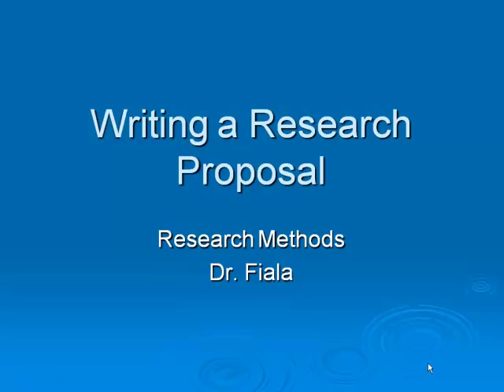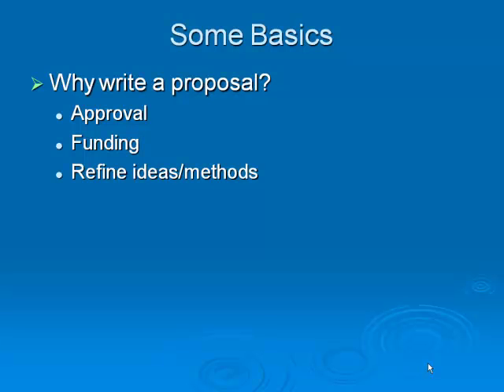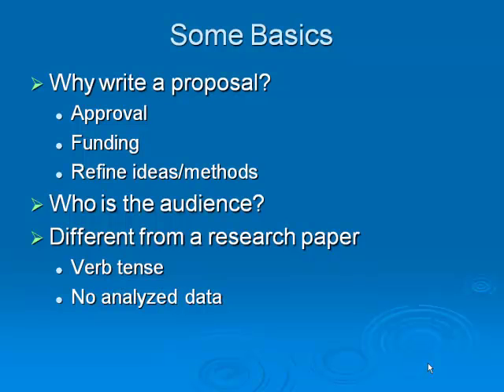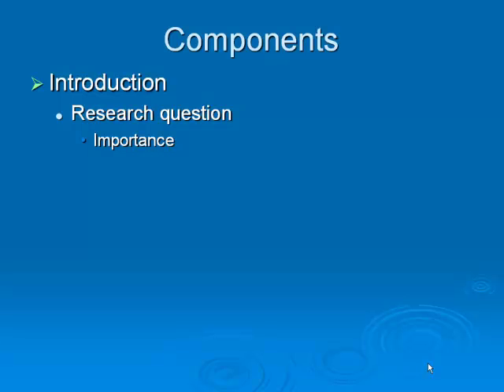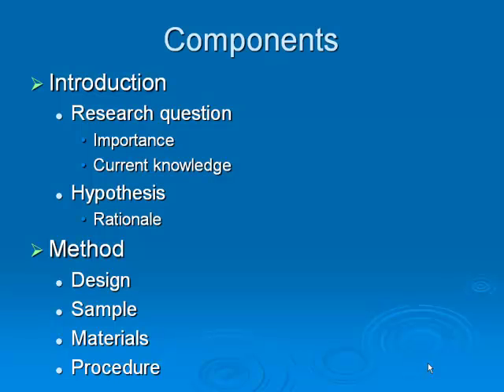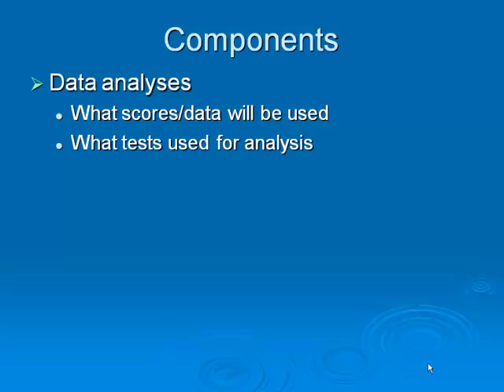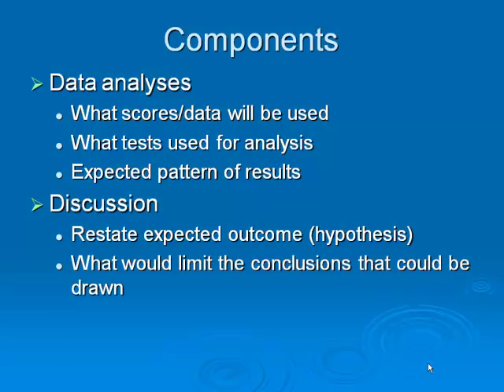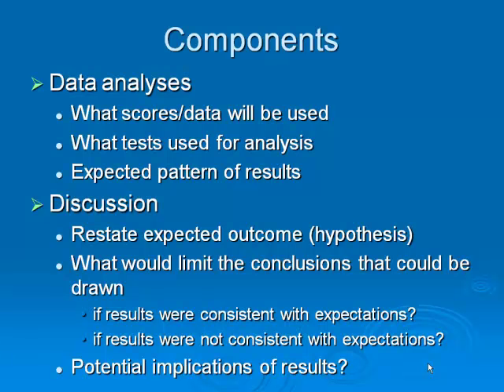Writing a research proposal